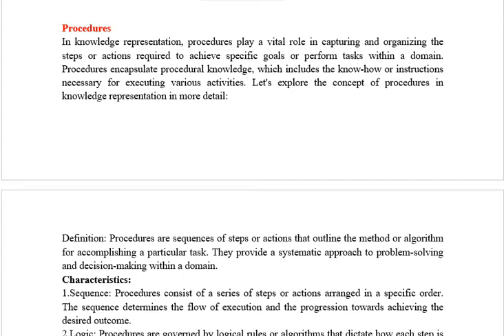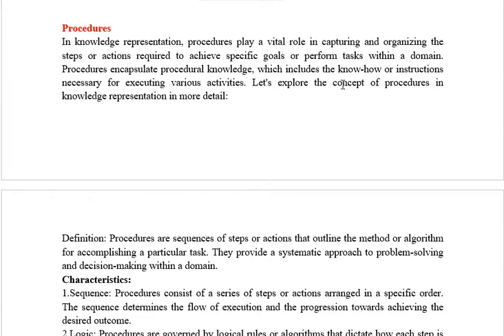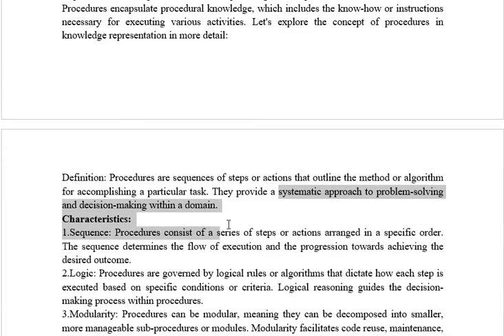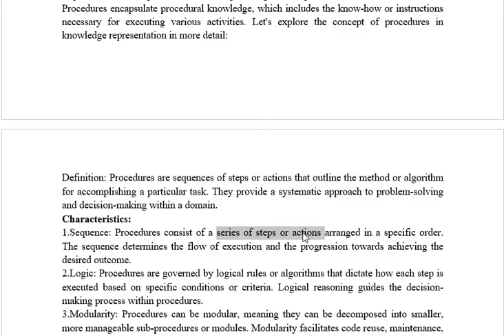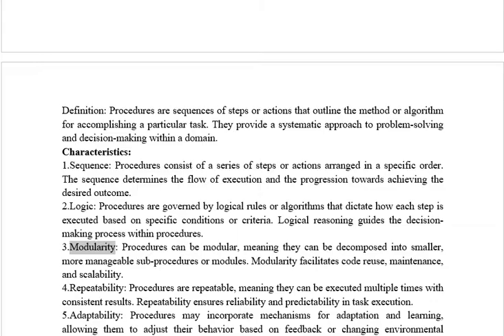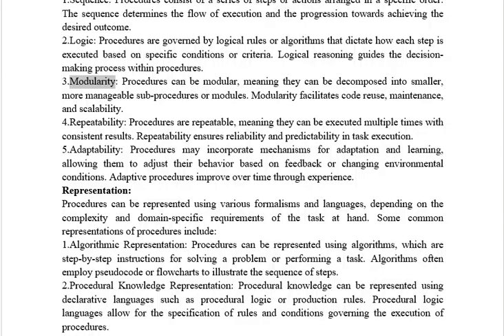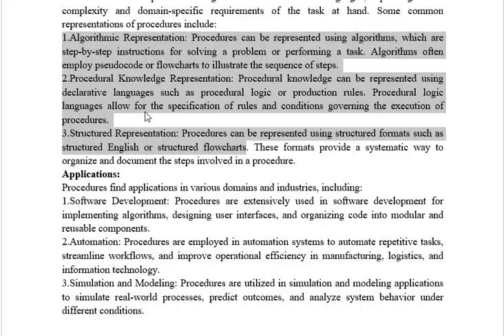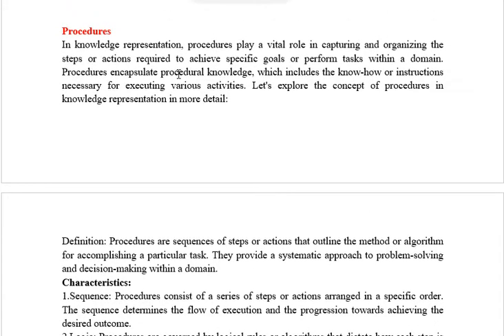#15.procedures | UNIT - 4 | KRR